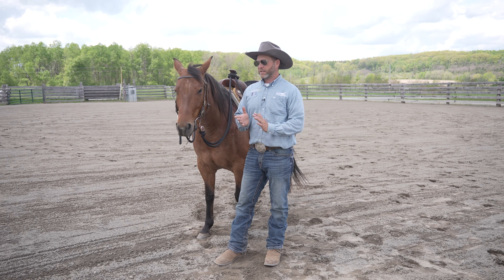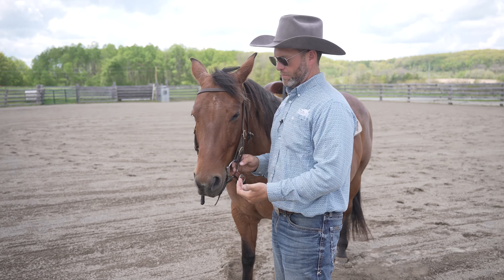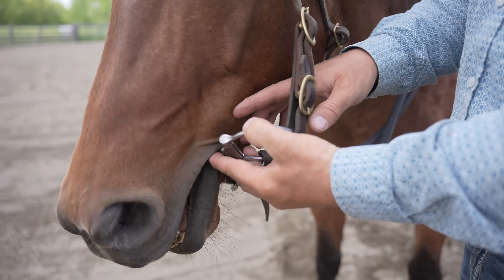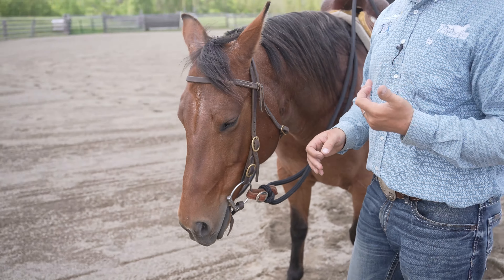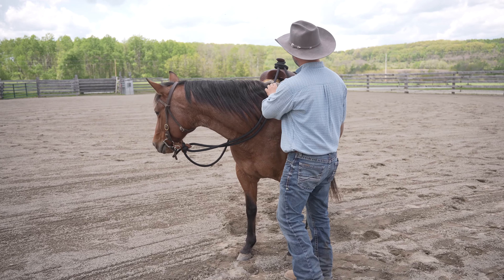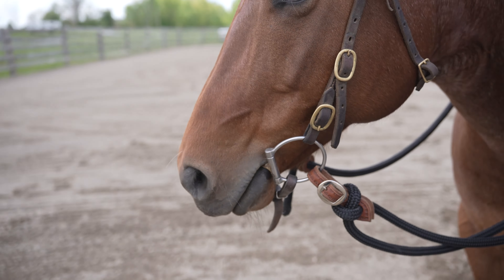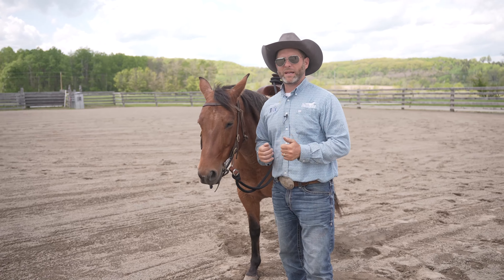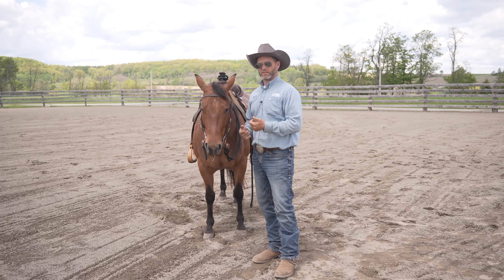The Best "Bit Fit" for Your Horse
In this insightful video, Luke Reinbold discusses the critical aspect of bit fit for horses. Discover why zero wrinkles might be the key to achieving better communication and responsiveness from your equine partner. Luke challenges common misconceptions and encourages you to try this approach. Join us on the trail to better horsemanship! 🐴🌟

Feel free to use or modify this title and description for your video. Happy riding! 🤠🐎

For more valuable content, visit Luke Reinbold Horsemanship on YouTube.